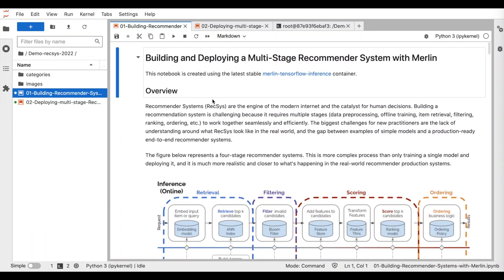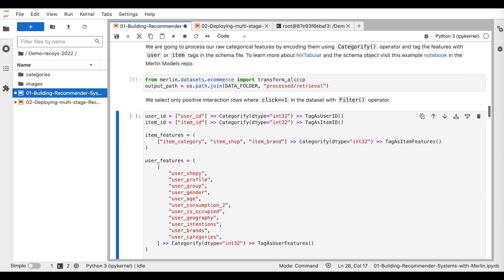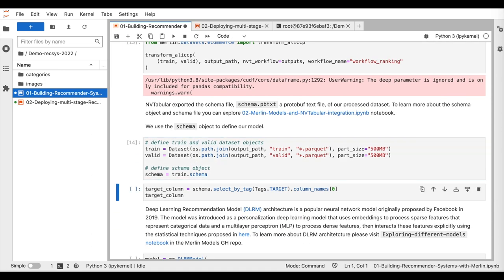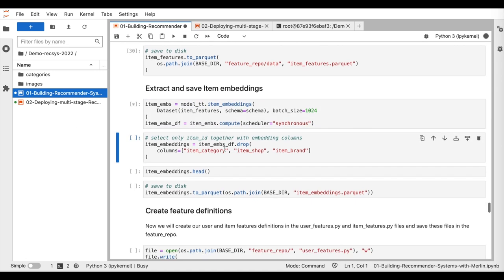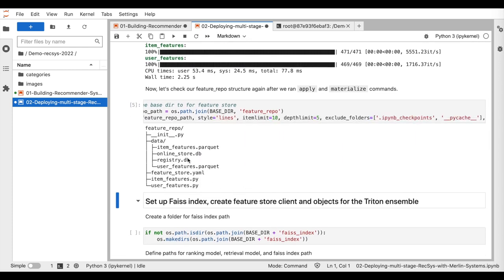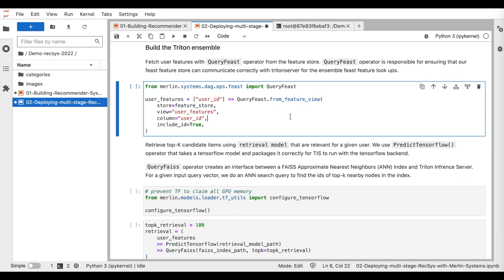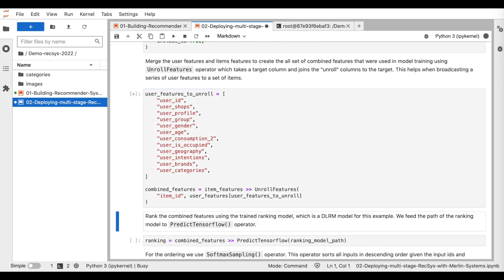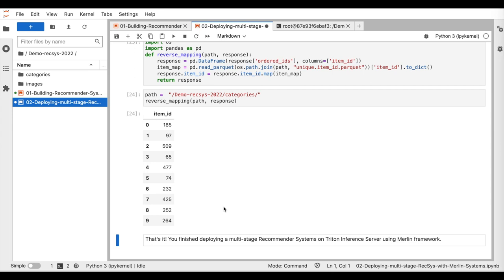Building and Deploying a Multi-Stage Recommender System with NVIDIA Merlin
Newcomers to recommender systems often face challenges related to their lack of understanding of how these systems operate in real life. In most online content related to this topic, the focus is on models and algorithms that score items based on the user’s preferences. However, the recommender model alone does not comprise everything needed for serving optimized recommender systems that meet the company’s business objectives.

An industry-standard recommender system involves a number of steps, including data preprocessing, defining and training recommender models, as well as filtering and business logic for serving. In this work, we propose the four-stage recommender system, an industry-wide design pattern we have identified for production recommender systems.

The four-stage pipeline includes an item retrieval step that prepares a small subset of relevant items for scoring. The filtering stage then cleans up the subset of items based on business logic such as removing out-of-stock or previously seen items. As for the ranking component, it uses a recommender model to score each item in the presented list based on the preferences of the user. In the final step, the scores are re-ordered to provide a final recommendation list aligned with other business needs or constraints such as diversity.

In particular, the presented demo demonstrates how easy it is to build and deploy a four-stage recommender system pipeline using the NVIDIA Merlin open-source framework.